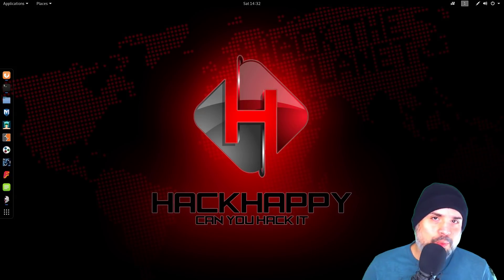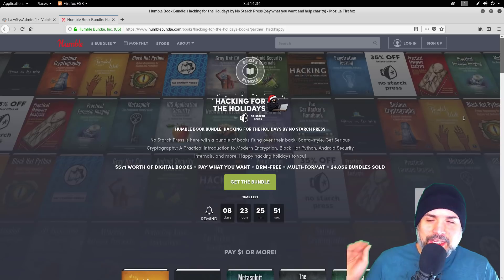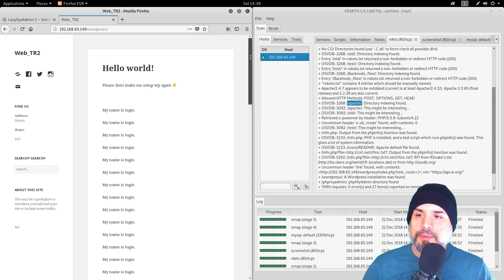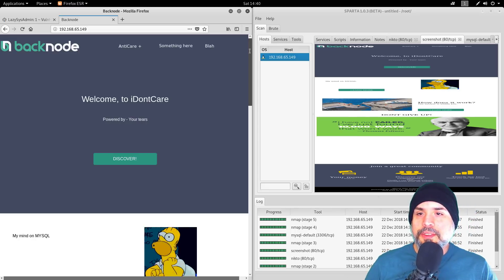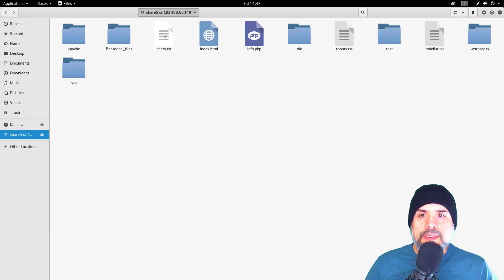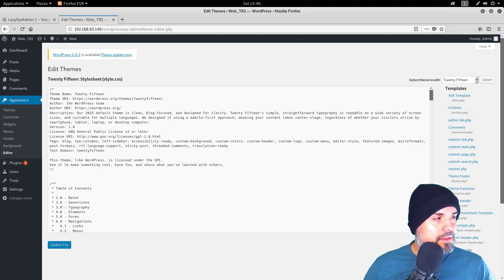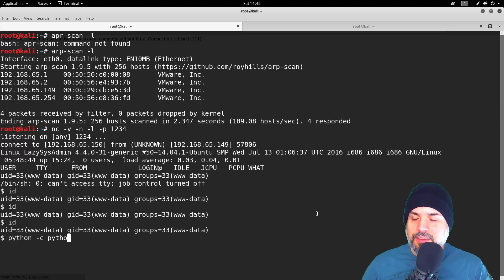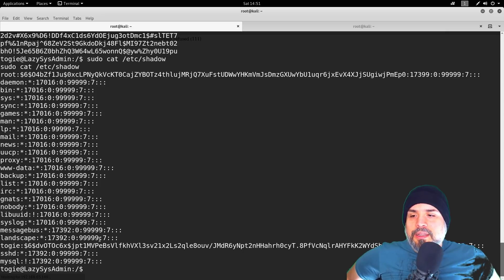Lazy Sys Admin VulnHub Boot-To-Root